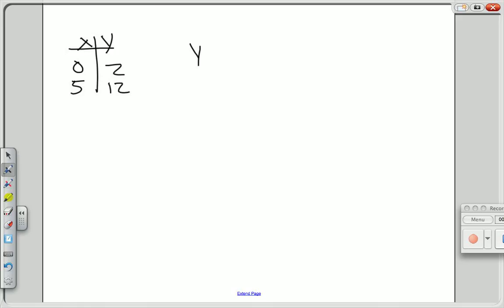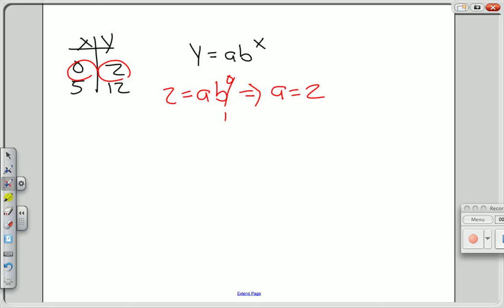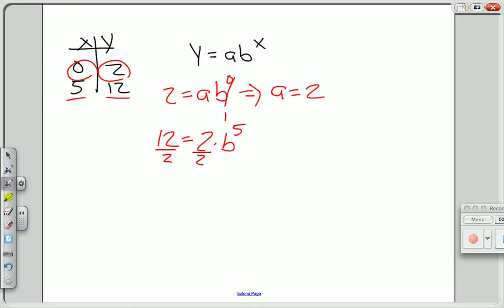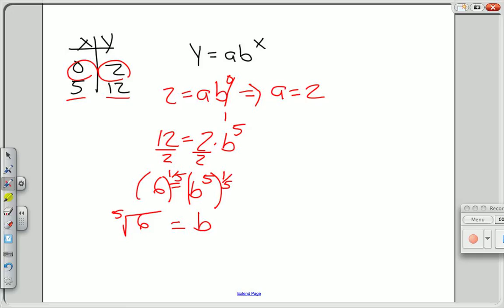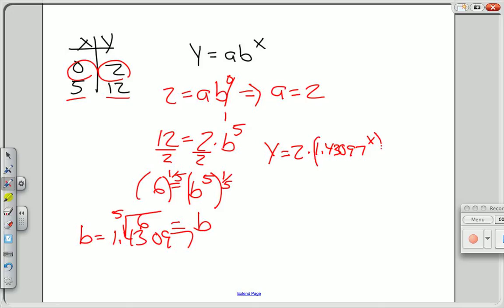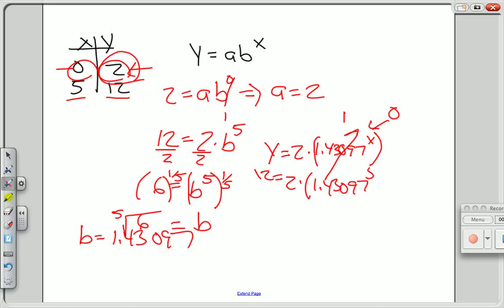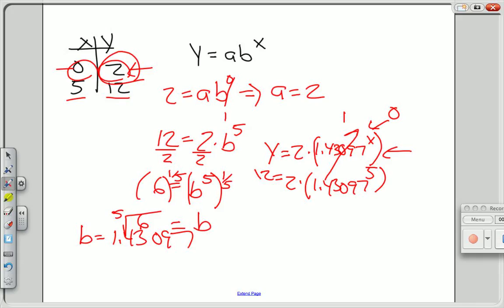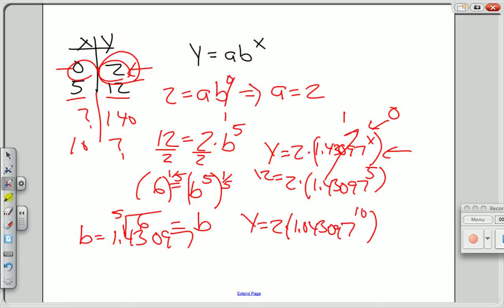Chapter 6 Review 10.mov